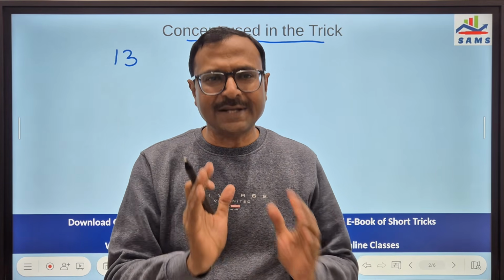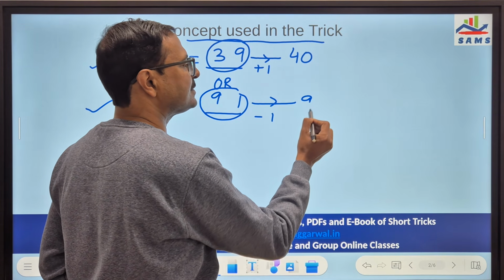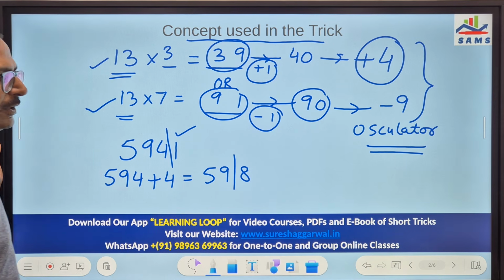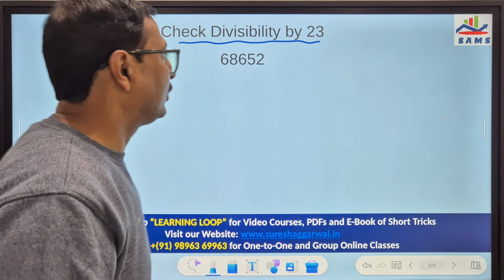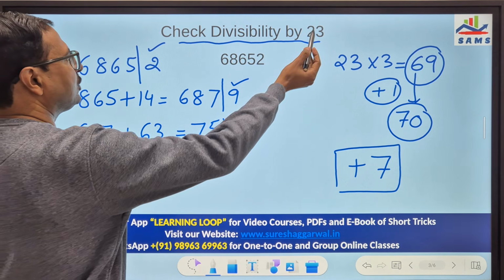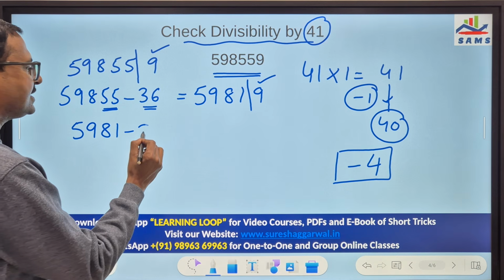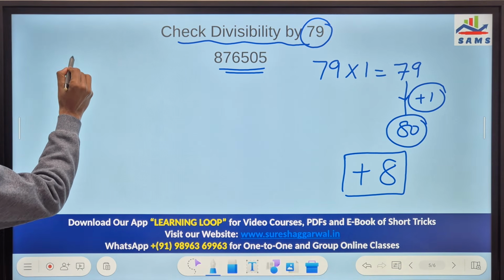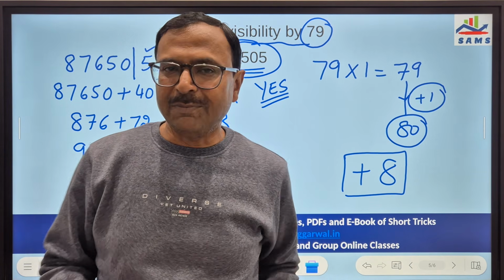Video 49 - The 'Osculator' Concept II Divisibility Rules of 11 to 99 II Find 2 Rules for All Numbers